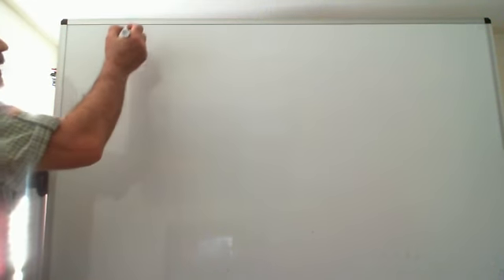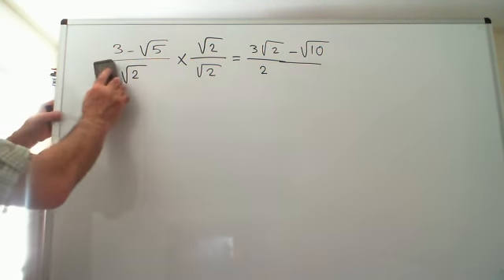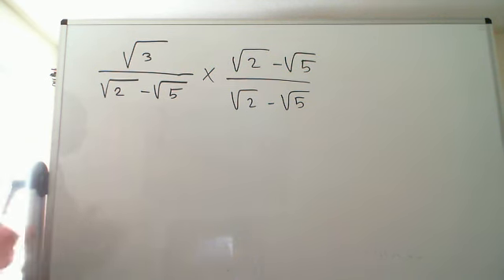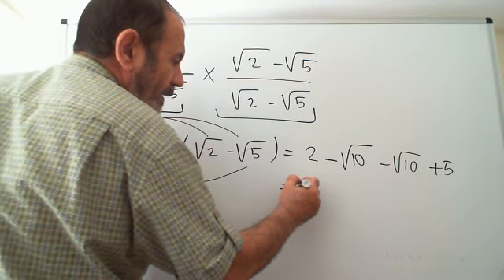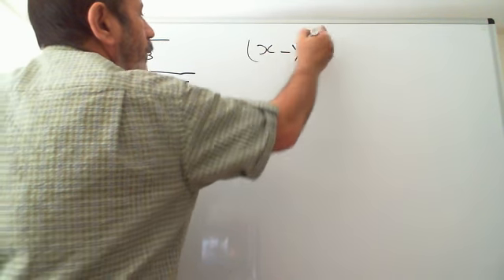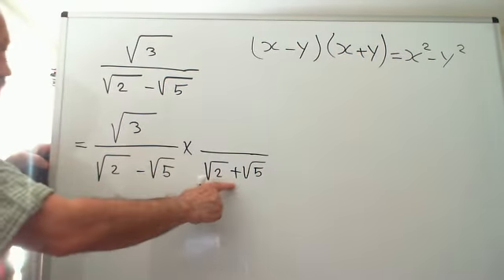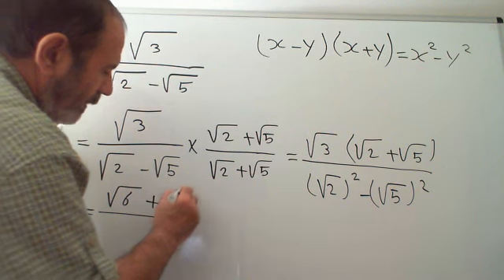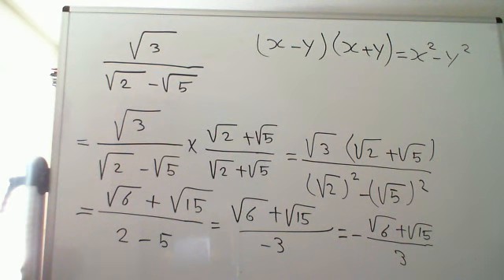Simplifying Radical Expression by Rationalizing the Denominator part 3